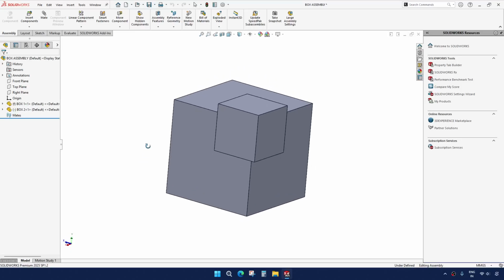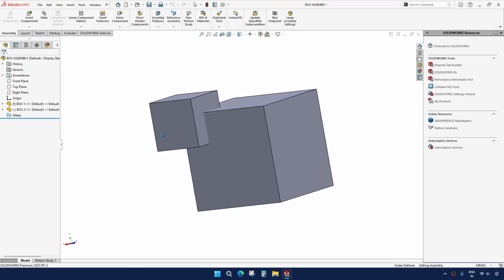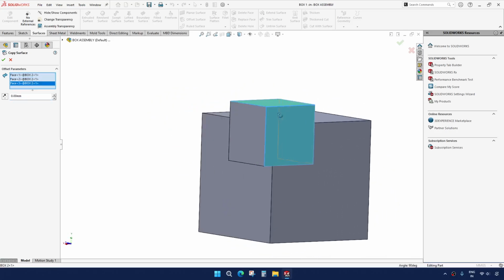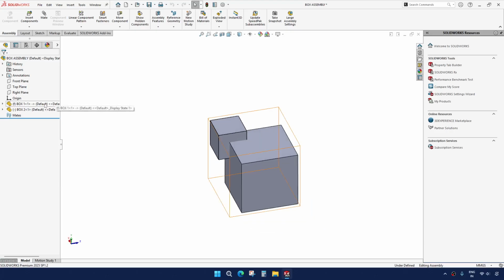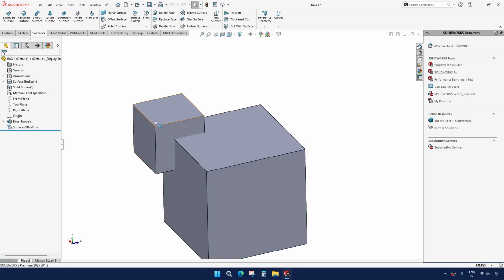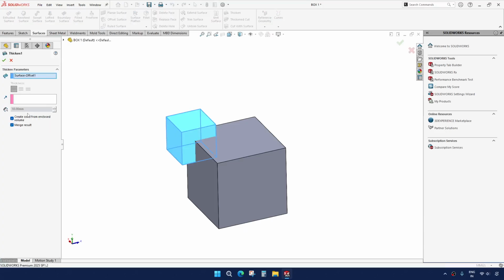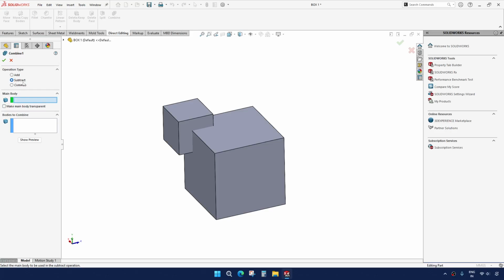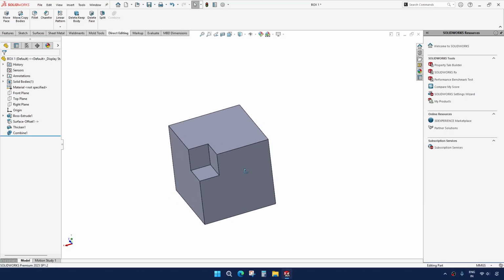ADD, SUBTRACT (DIRECT EDITING) PART FROM ASSEMBLY | SOLIDWORKS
In this tutorial, we dive into a professional workflow for performing boolean-like operations when you aren't in "Part Mode." We'll cover how to extract surfaces, convert them into solid bodies, and use the Subtract feature to create perfect cutouts that stay linked to your assembly layout.